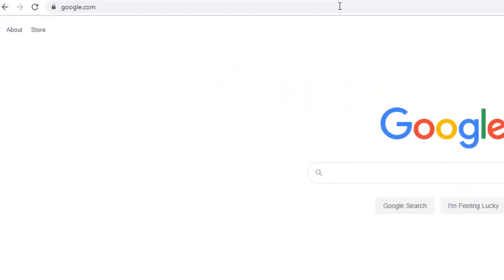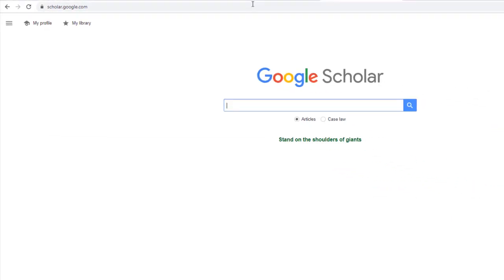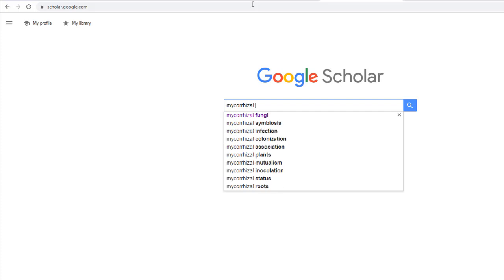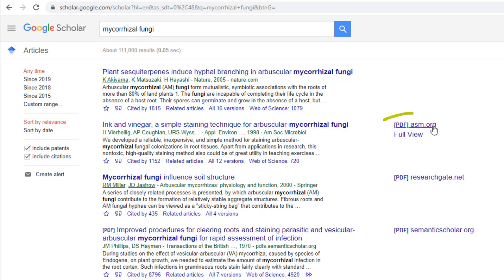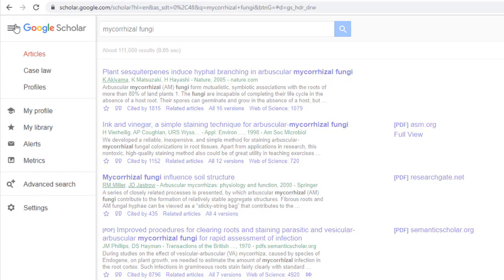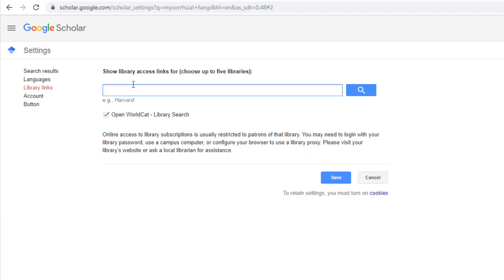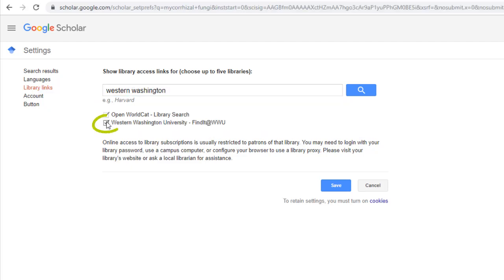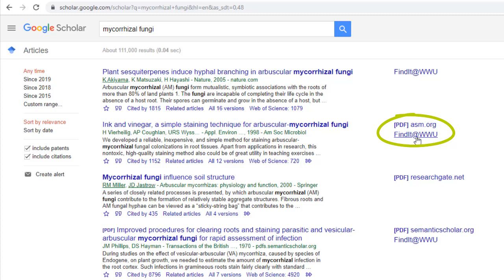Connect your Western account to Google Scholar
Learn how to connect your WWU account to Google Scholar to easily find scholarly articles and other resources through Western Libraries.